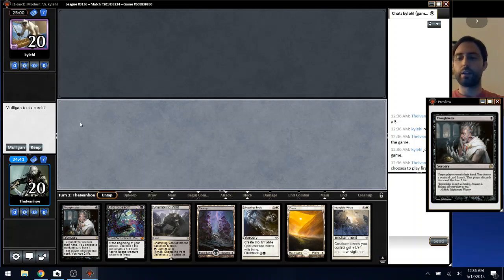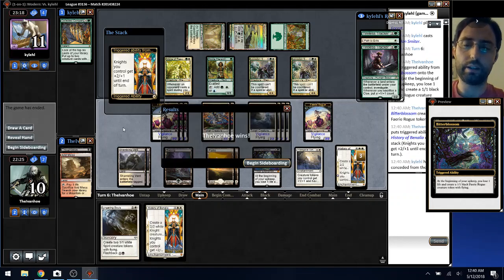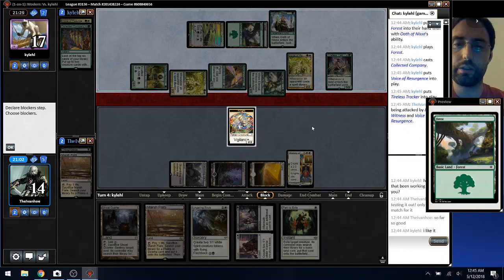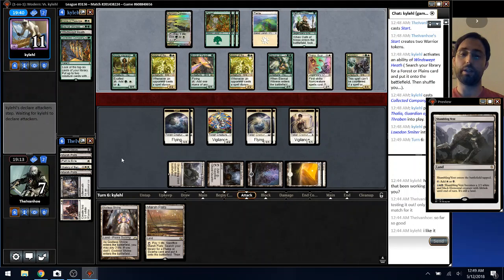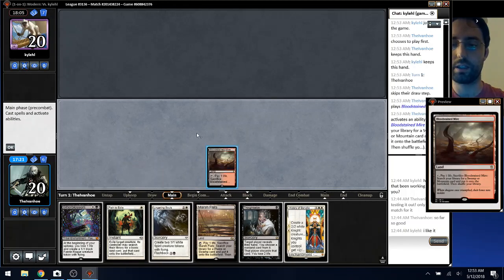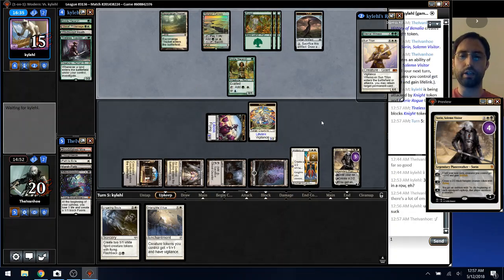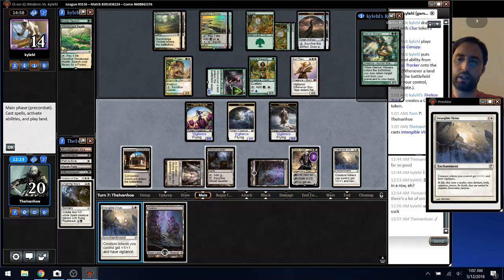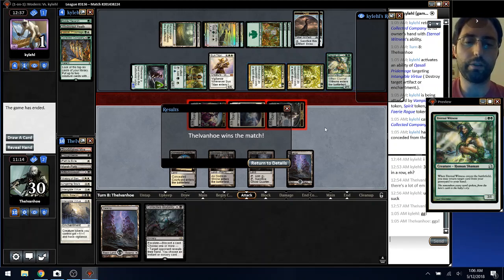BW Tokens with HoB Modern League: Round 3 vs GW Company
Testing out the newest token producer out of Dominaria, History of Benalia, in Modern BW Tokens.
Join me as I run it through a competitive modern league!